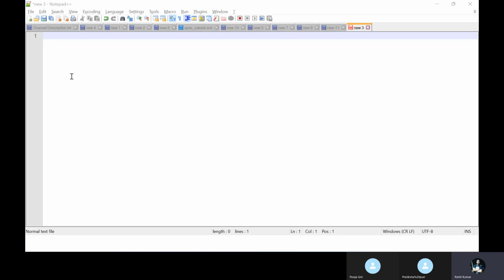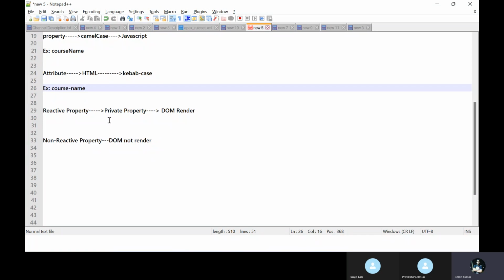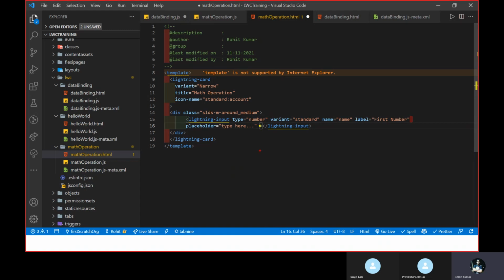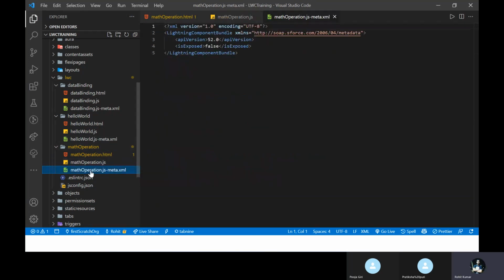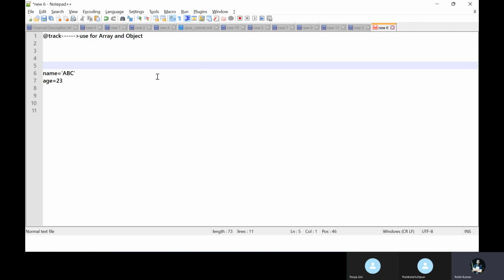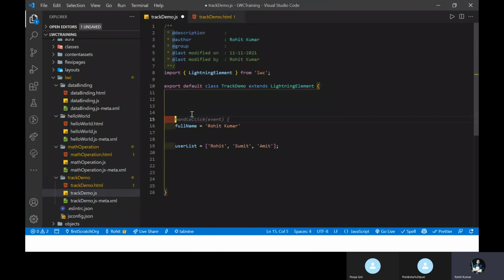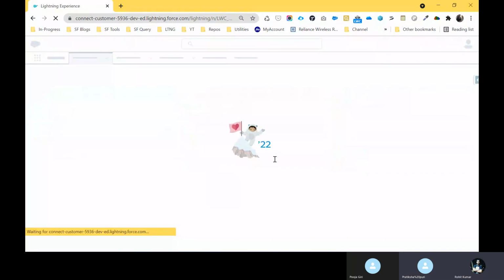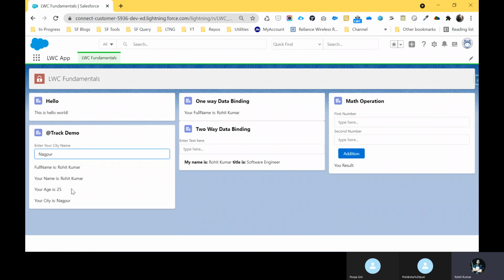🔴Live Session: Lightning Web Component (LWC) Day 06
Hello Everyone,

This series is all about the live session for LWC in Salesforce.